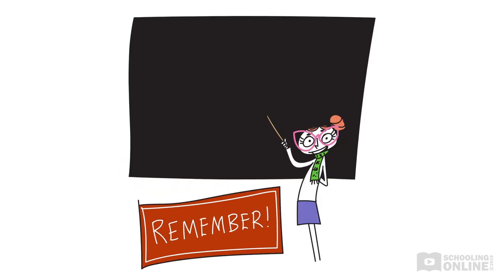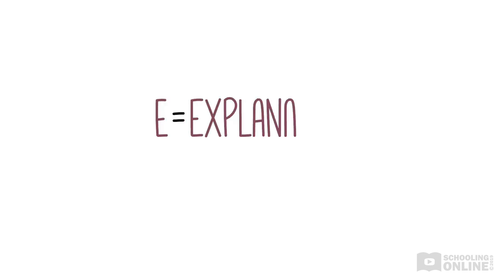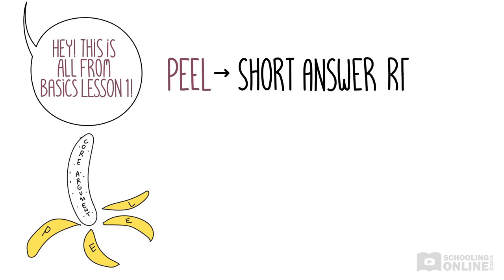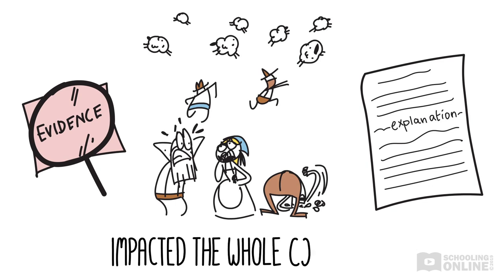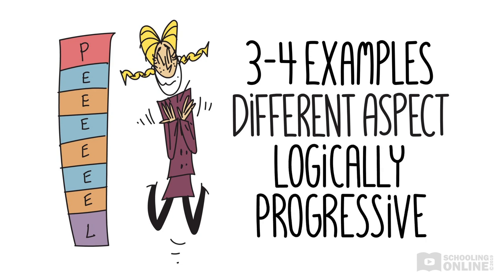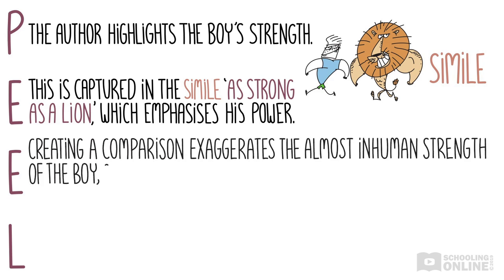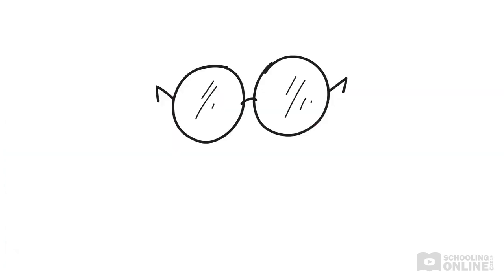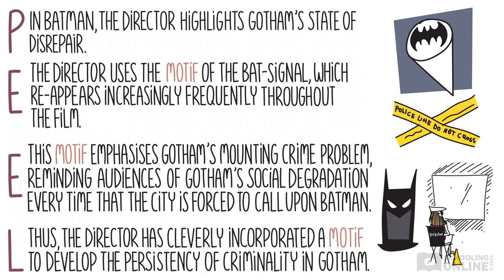Using the PEEL Paragraph Method - 7th - 8th Grade English (Stage 4 English Basics lesson 2)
📺 Need help on writing essays using the PEEL paragraph method? This stage 4 English Essentials Basics lesson has your back!

Learning about techniques is all well and good, but how do you actually write about them?

Luckily, there is a secret formula – structured PEEL paragraphs! We’ll break down the components of PEEL paragraphs and touch on similar structures, such as PETAL and TEAL paragraphs. We’ll show you how to introduce your point, provide textual evidence, analyse the techniques and link it all back! And of course, you’ll see plenty of sample responses.

00:00:00 Introduction
00:00:14 What is the PEEL method?
00:00:39 Alternative paragraph structure methods
00:00:56 The point
00:01:13 The evidence
00:01:48 The explanation
00:02:17 The link
00:03:41 How to structure an essay with PEEL paragraphs
00:04:28 Examples of PEEL paragraphs and how to include techniques